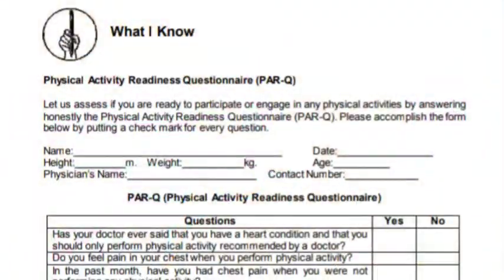PE - 9 | Physical Activity & Physical Fitness Components (Grade 9 MAPEH)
MAPEH GRADE 9

Physical Education

Warm ups

STATIC & DYNAMIC STRETCHING
HEALTH-RELATED PHYSICAL FITNESS
SKILLS-RELATED PHYSICAL FITNESS

SOURCE: MAPEH MODULE FOR GRADE 9